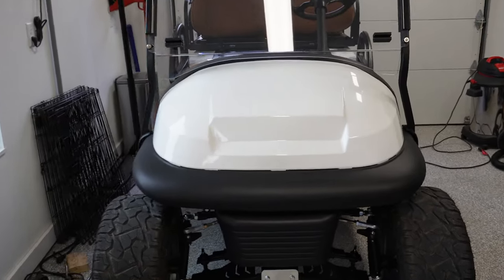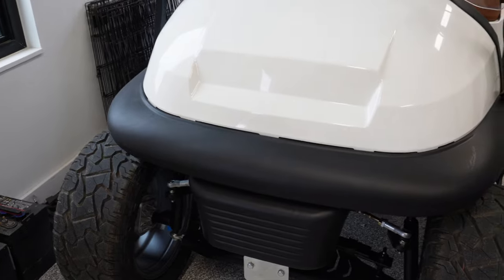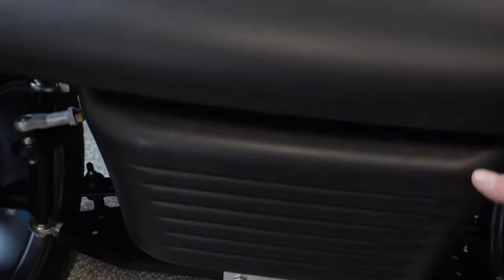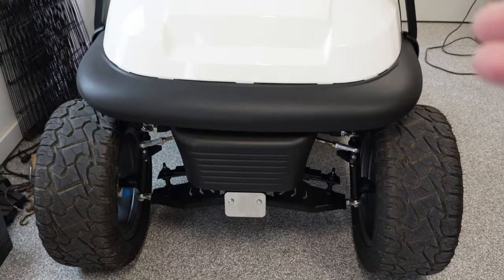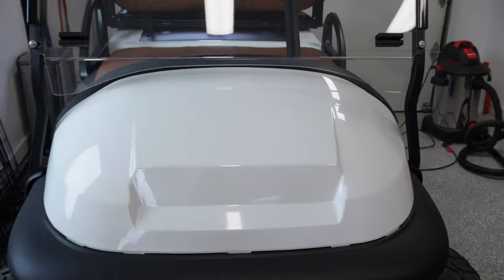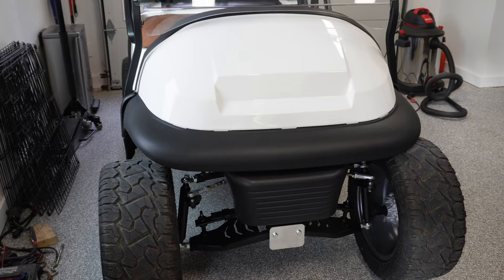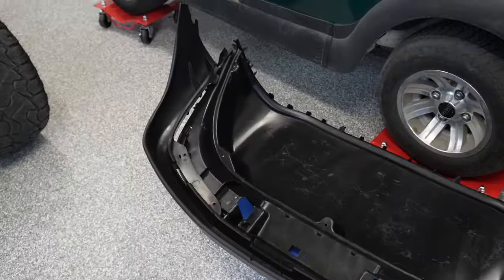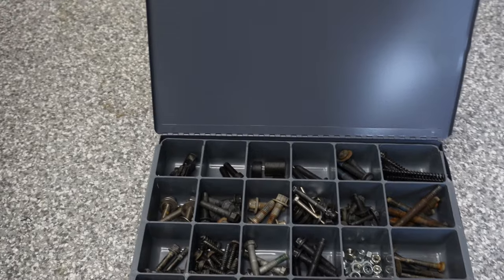How To Convert Your Club Car Precedent To A Tempo!!! (Bandit part 11)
Make your golf cart look brand new with this conversion!!